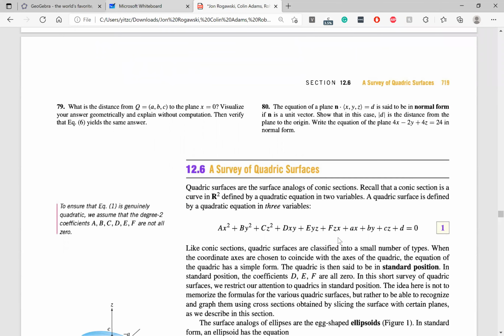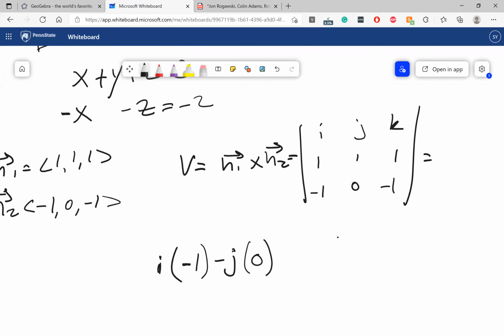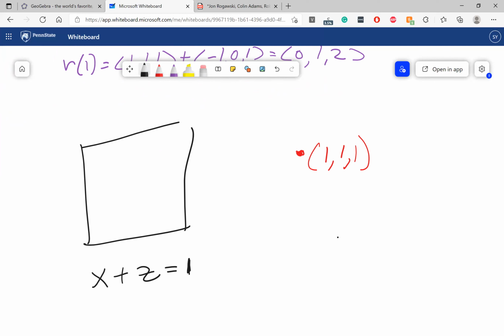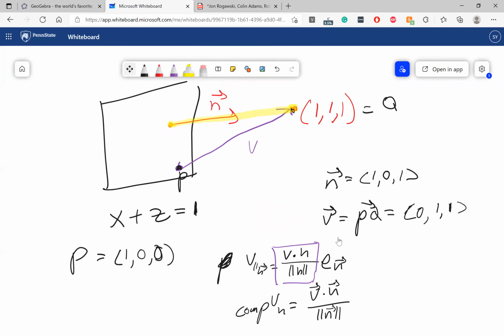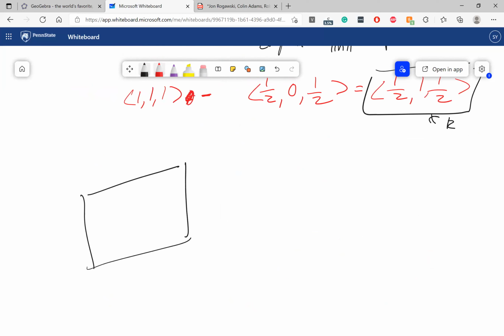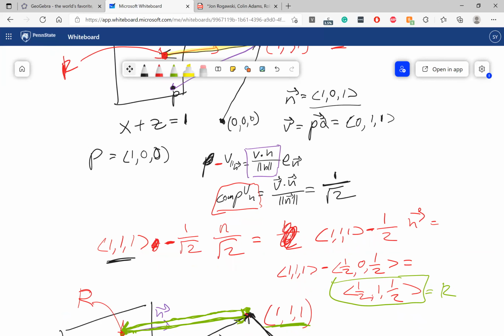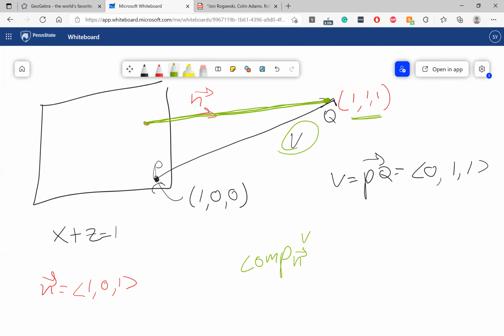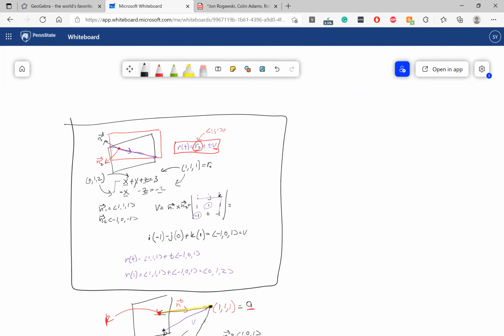MultiCalc 230: planes in R^3 part 2